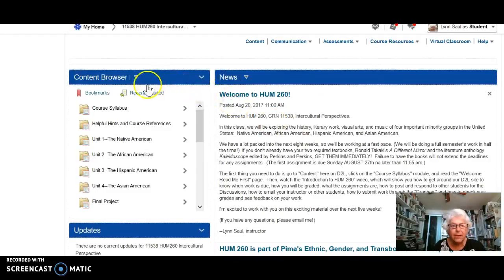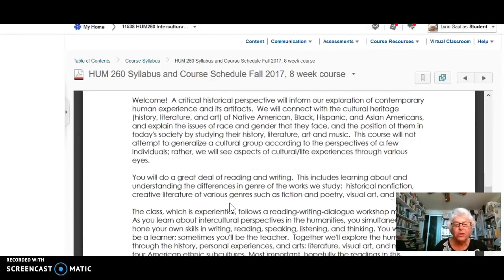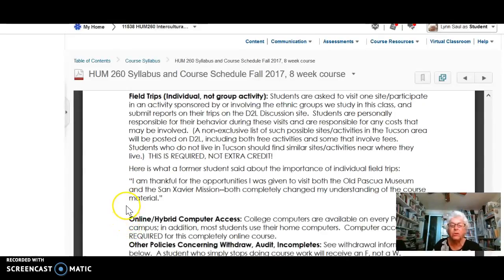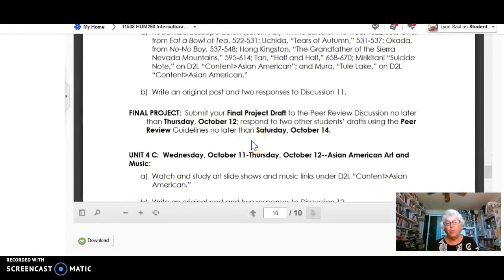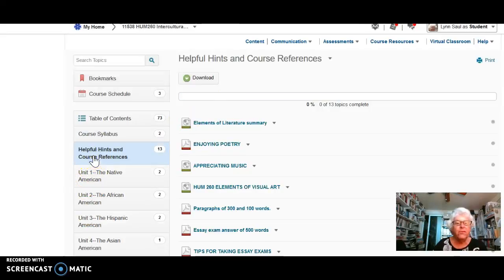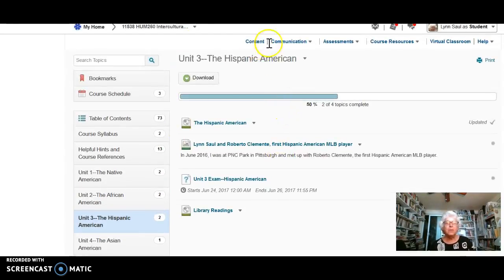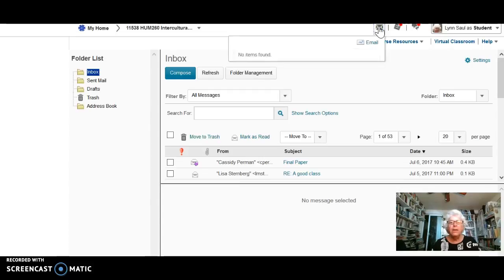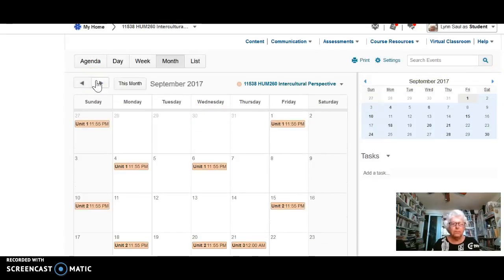HUM 260 CRN 11538 Intro Video